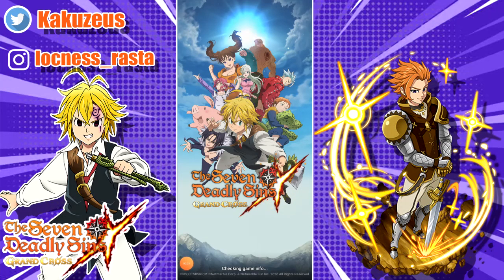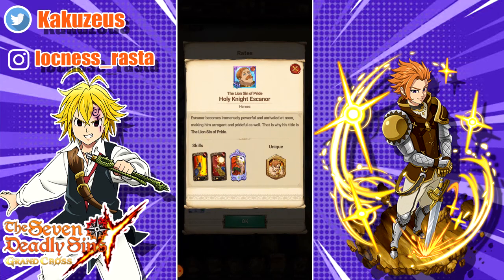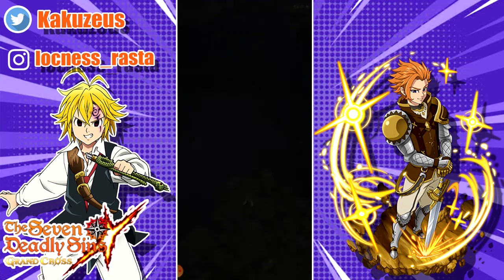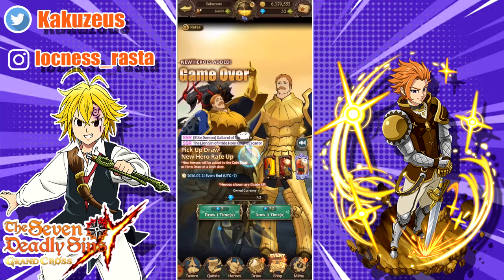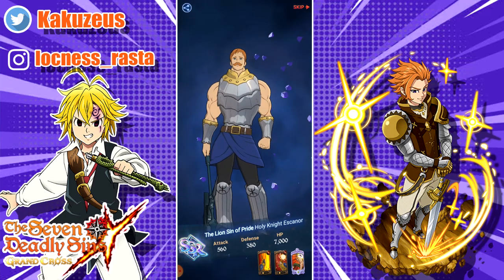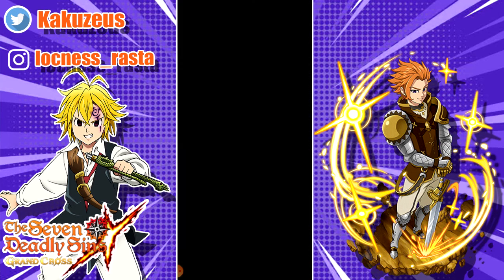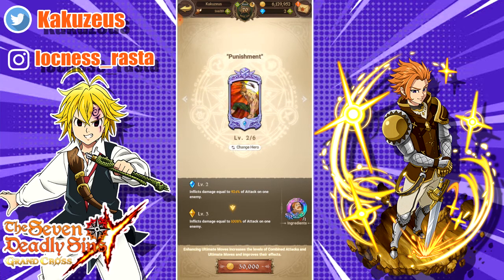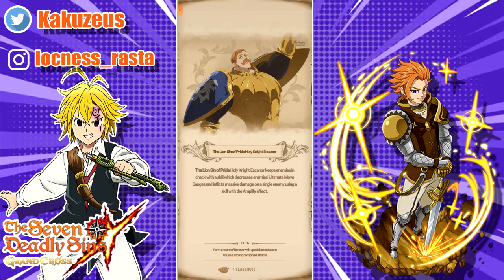Simpin' For Escadaddy! SDS GC